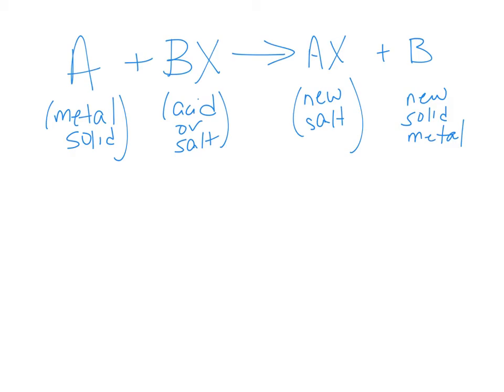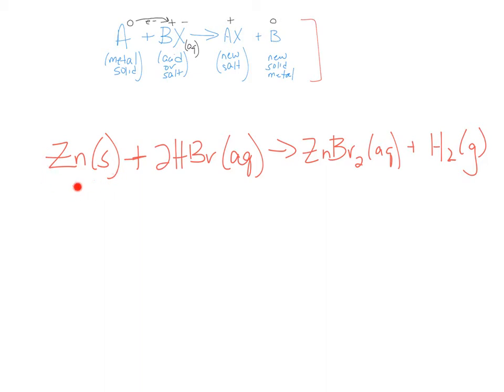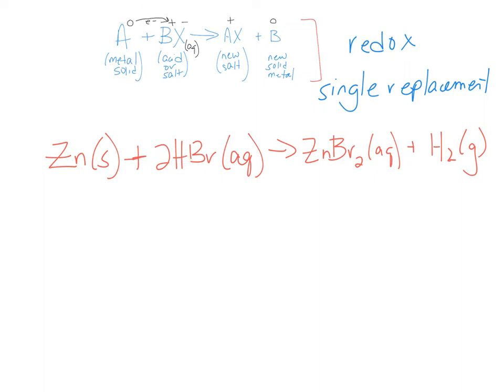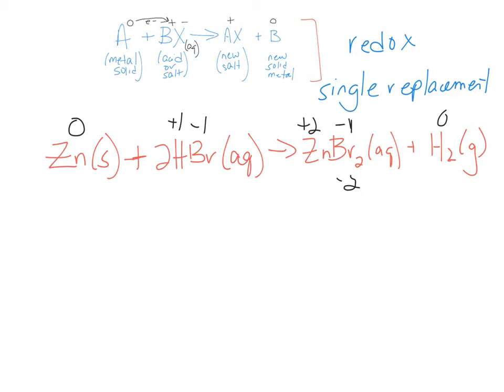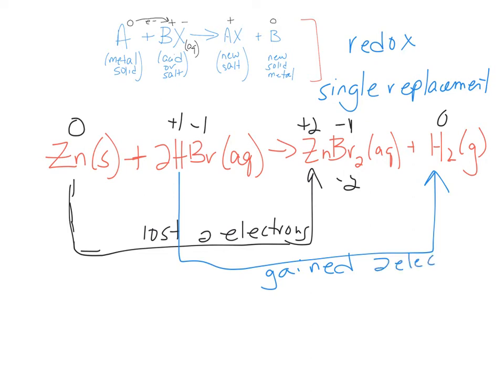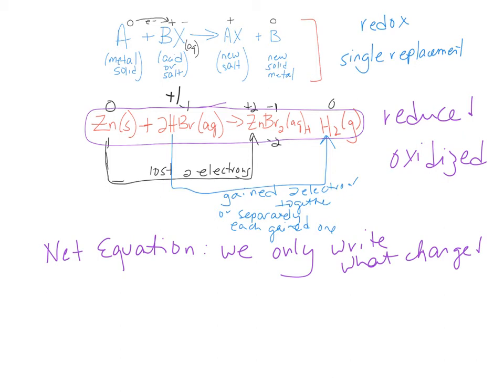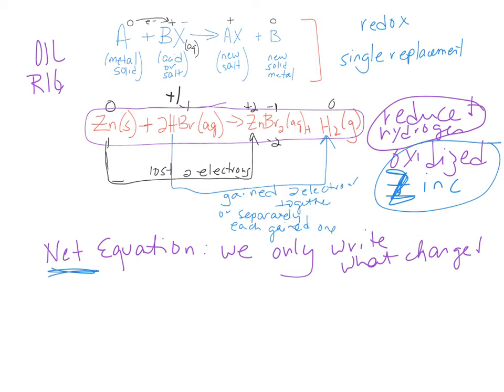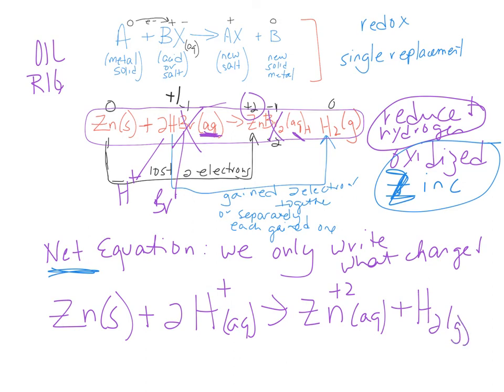lesson 2.4 Redox